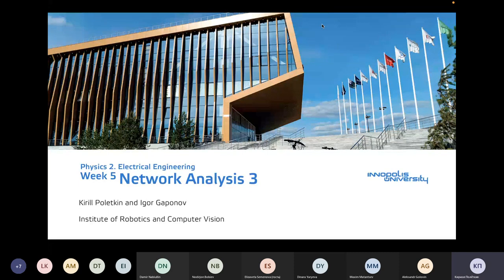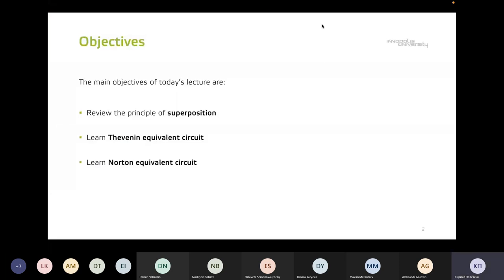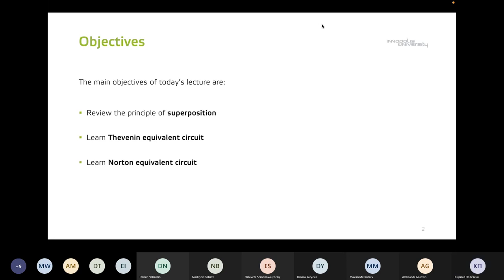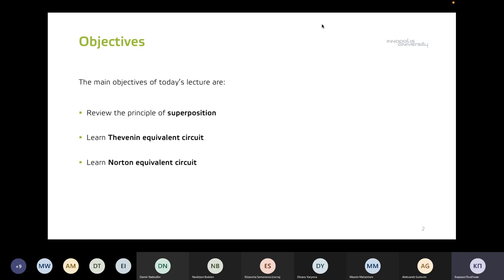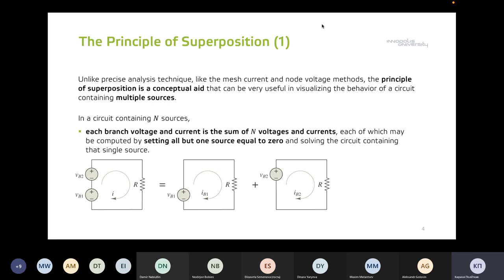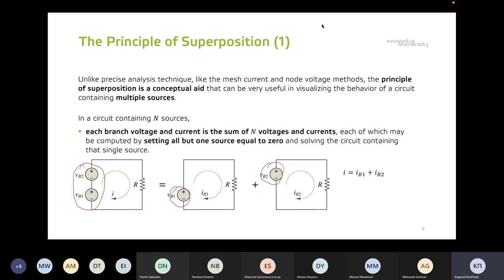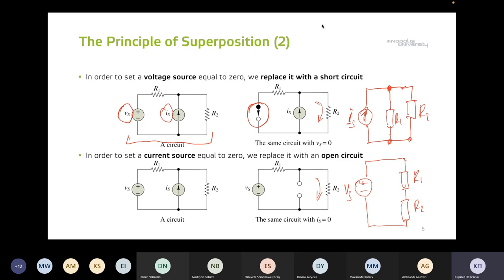Lectures on Electric Circuits. Lecture5. Physics 2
The superposition principle, Thevenin's and Norton equivalent circuit.